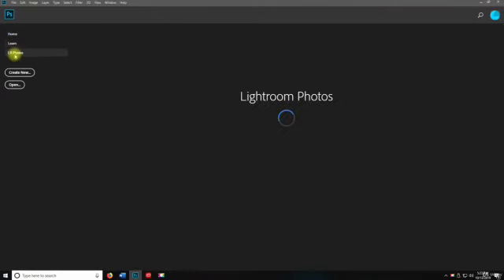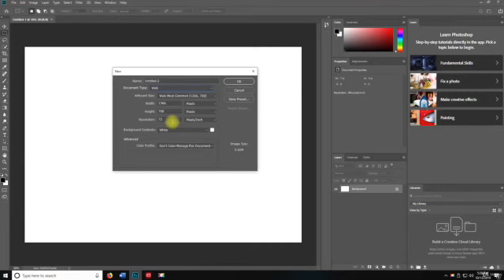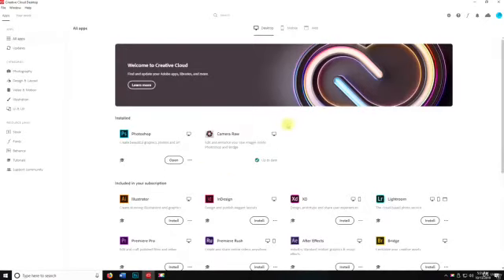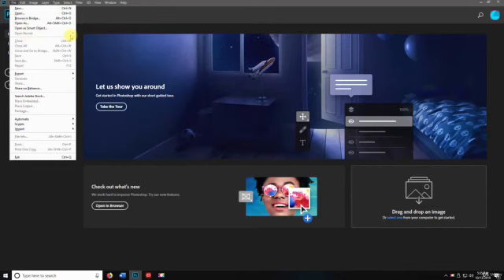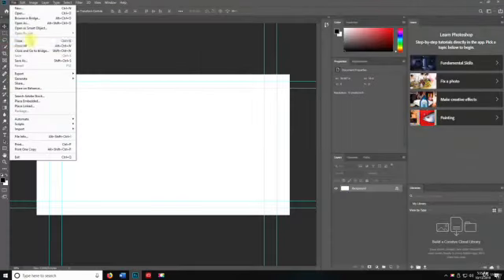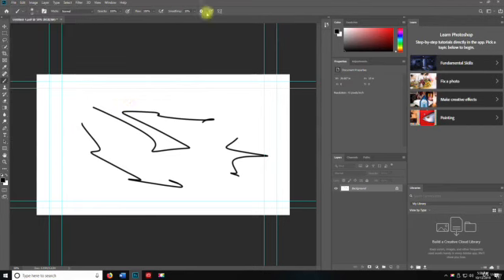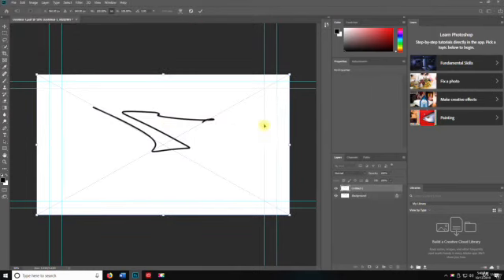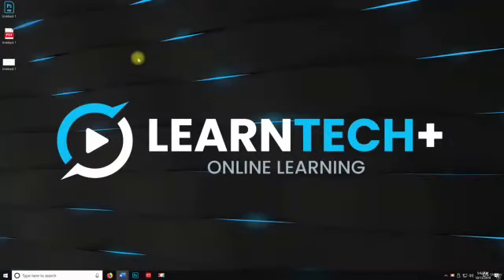Design adobe photochop Cc 2020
1: Main menu